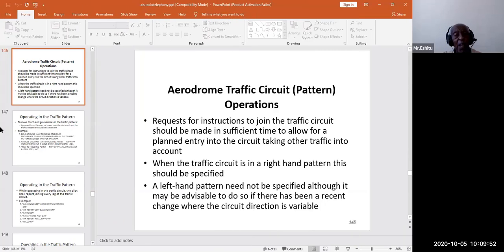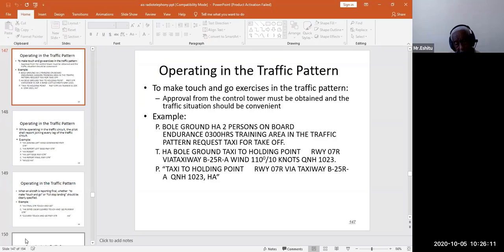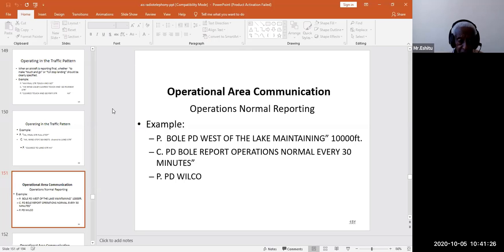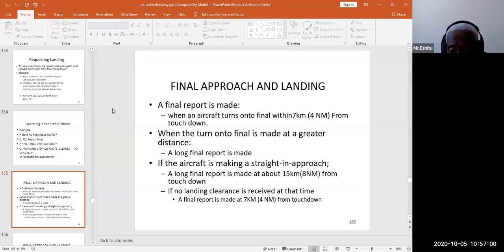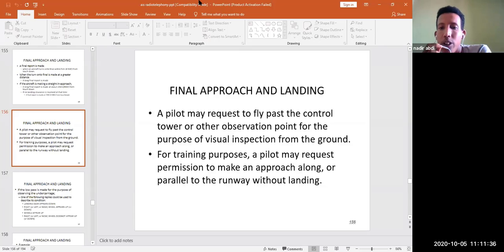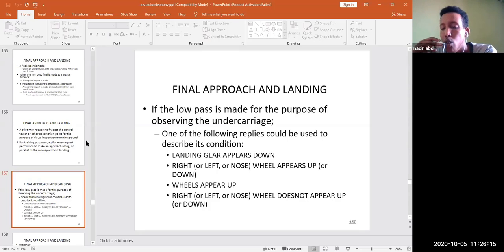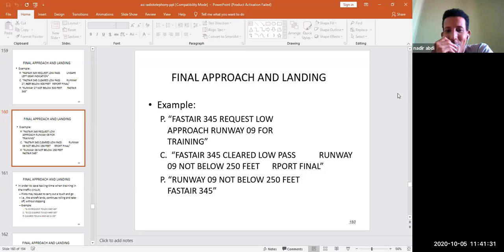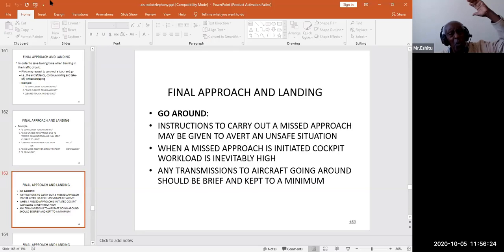Radio Communication Part 11